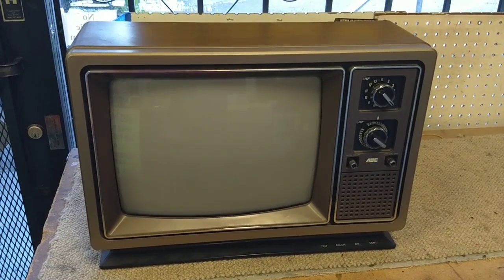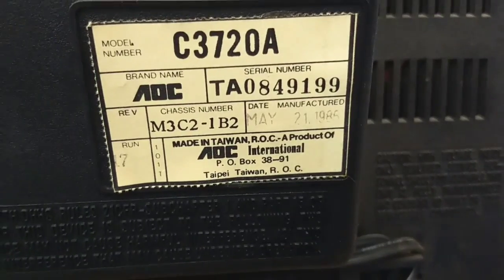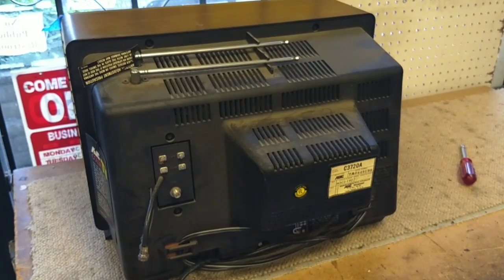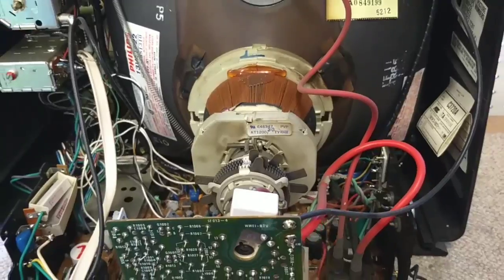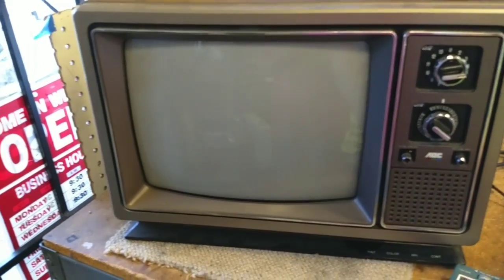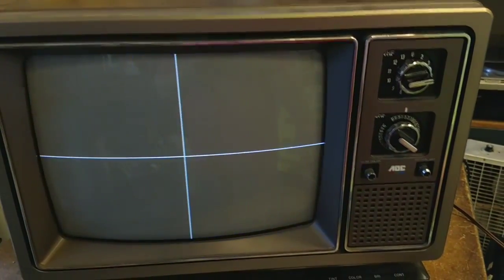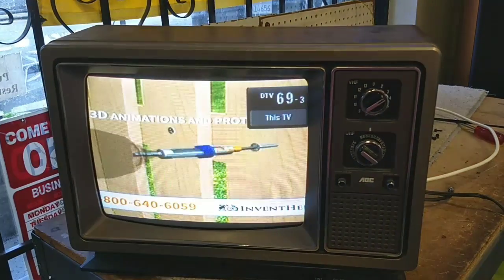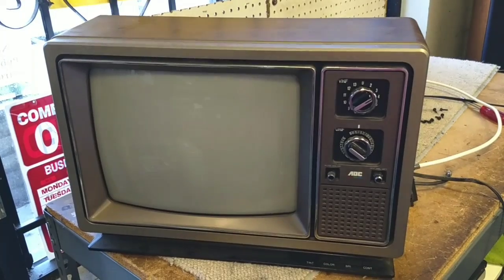A look at a 1985 Admiral Overseas Corp. (AOC) C-3720a color tv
Doesn't need much of anything. Really low hour set. Don't see these much anymore